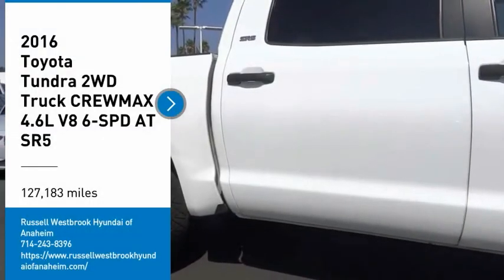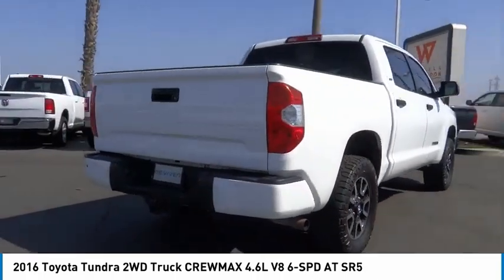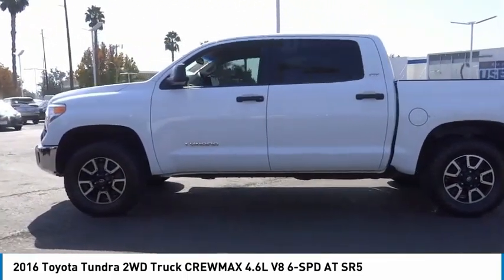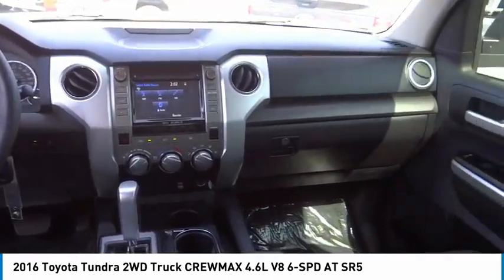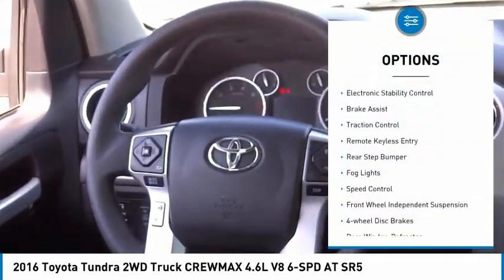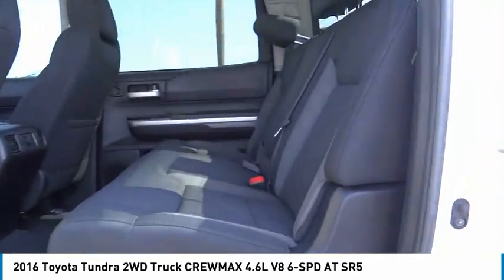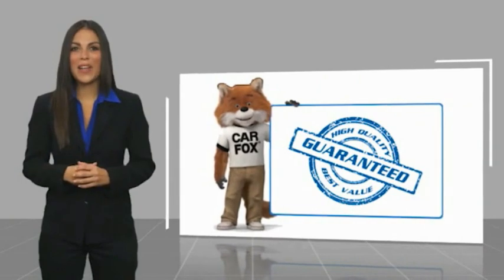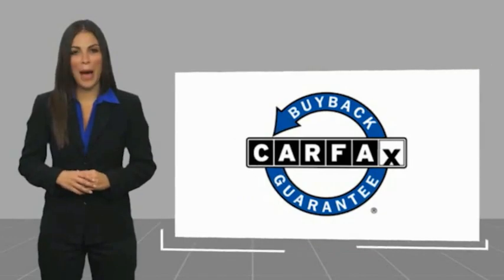2016 Toyota Tundra 2WD Truck TA12269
2016 Toyota Tundra 2WD Truck CREWMAX 4.6L V8 6-SPD AT SR5

1271 S. Auto Center Dr.

2016 Toyota Tundra 6-Speed Automatic Electronic with Overdrive 4.6L V8 DOHC Dual VVT-i 32V Financing available on approved credit. Trade-ins accepted. Subject to prior sale. All Pricing and Advertised Prices for any/all vehicles offered for sale does not include dealer installed accessories which can be purchased for an additional cost. No sales to Dealers, Brokers or Exporters. For out of state purchase, customers must be present to purchase. If shipping is required, dealership must facilitate; no exceptions. Prices are plus government fees and taxes, any finance charges, $85 documentary fee, $29 electronic registration fee, any emission testing charge and $1.75 per new tire state tire fee. We make every effort to provide accurate information, but please verify before purchasing. Images, prices, and options shown, including vehicle color, trim, options, pricing and other specifications are subject to availability, incentive offerings, current pricing and credit worthiness. Images are for illustrative purposes only.